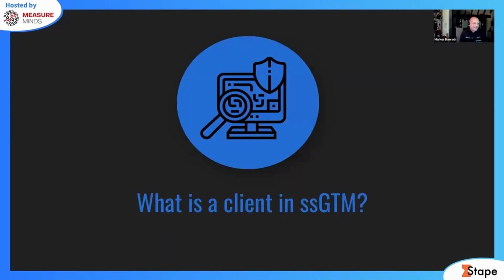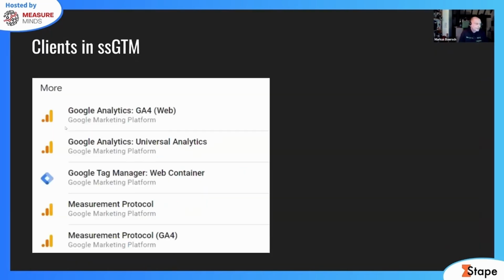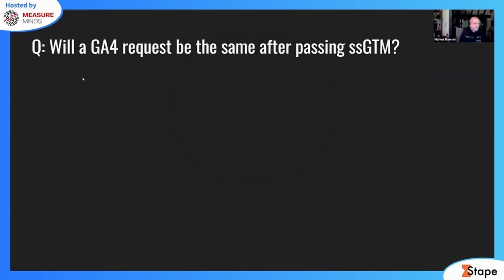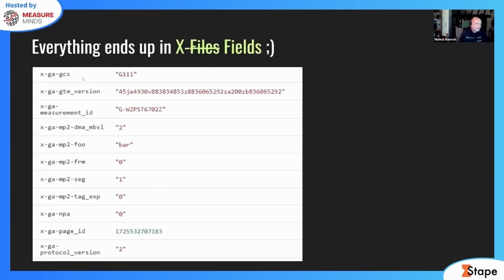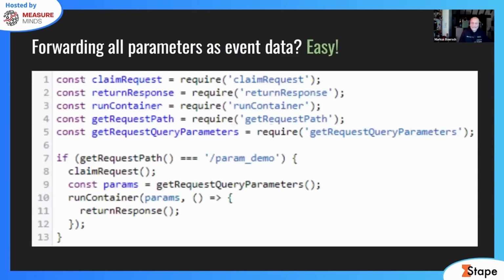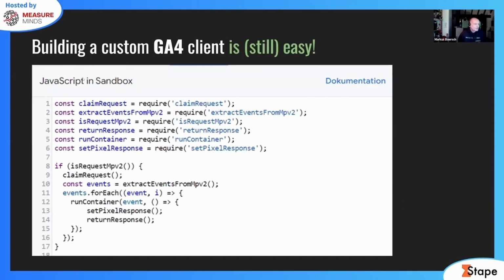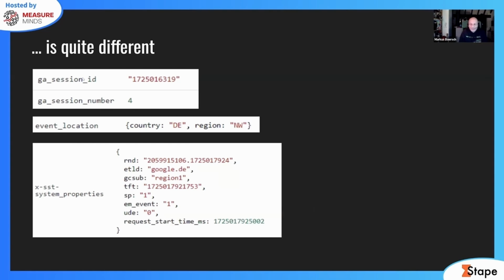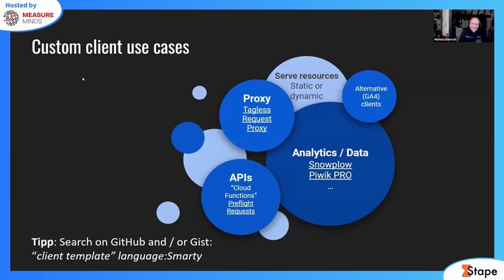Custom GTM Client Templates | Key Points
This is a shortened version of the Custom GTM Client Templates talk.

In this session from our GTM4ward event, Markus Baersch, Managing Director at gandke, explores the power of custom clients in server-side Google Tag Manager (GTM).

Watch this video to:
💡 Discover what custom GTM clients can do beyond standard GA4 requests.
💡 Explore how clients can handle various tasks in server-side GTM.
💡 Learn how to use alternative requests for server-side containers.

Timecodes:
00:00 Intro
00:58 Common Client Task
01:33 Clients in ssGTM
02:15 Event Data: What tags need to know
03:13 Comparing GA4 Requests
07:27 GA4 Requests/Client Alternatives
10:49 Outro

Gain valuable knowledge from Markus on enhancing your server-side GTM implementation with custom client templates.

Have you used Consent Mode Monitor? We've developed a free-to-use tool that enables you to check if you have deployed Consent Mode correctly and automatically fix any issues with the click of a button